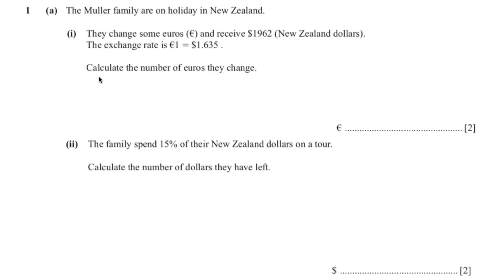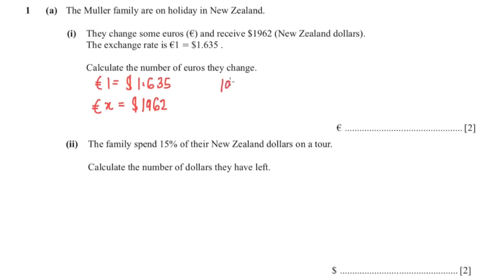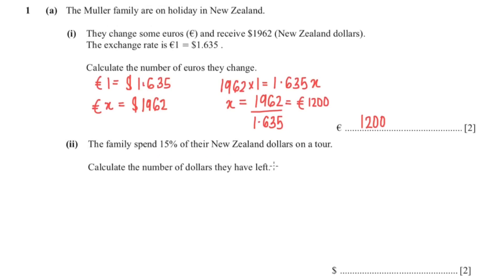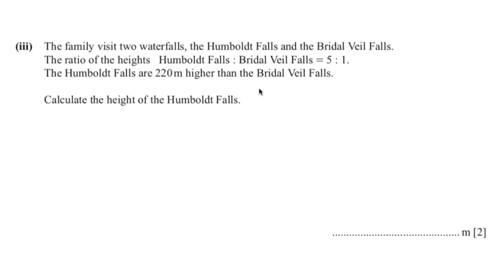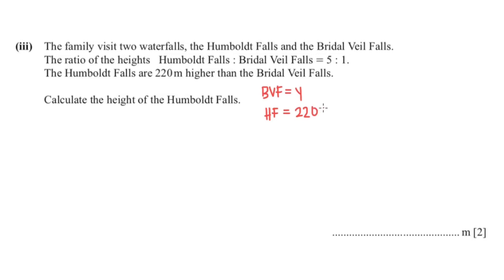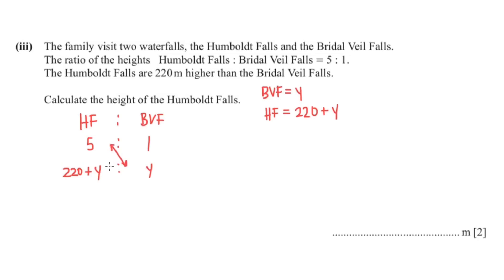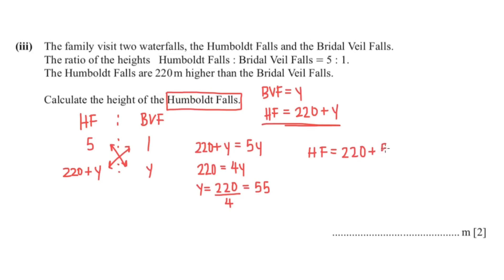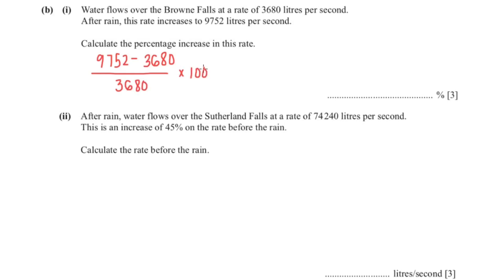Percentage Increase and Reverse Percentage | IGCSE MATH (0580) PAST PAPER QUESTIONS